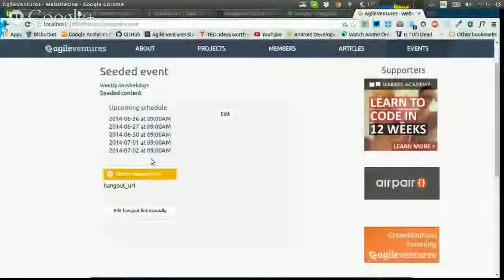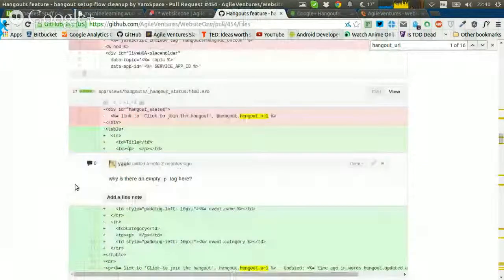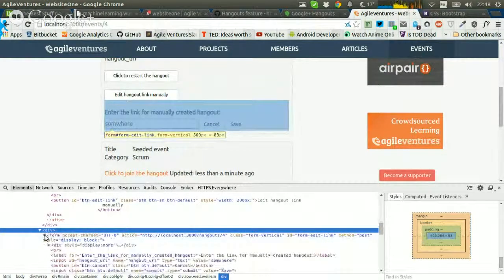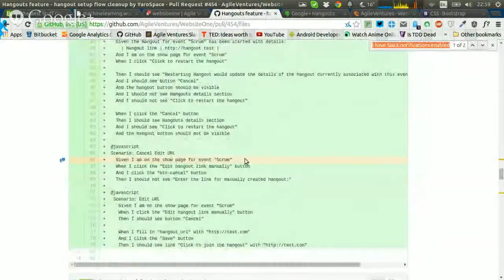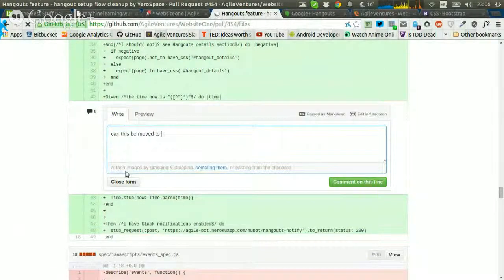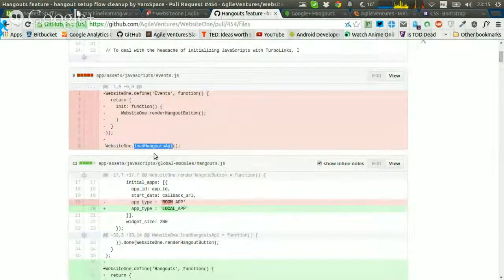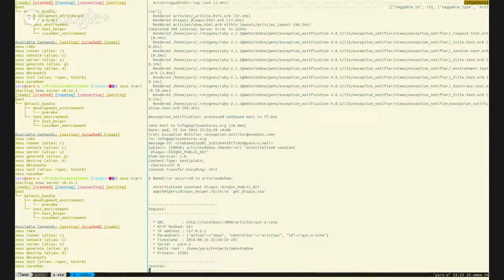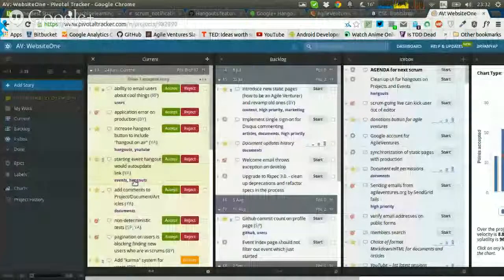WebsiteOne Pairing: Hangouts Pull Request Review